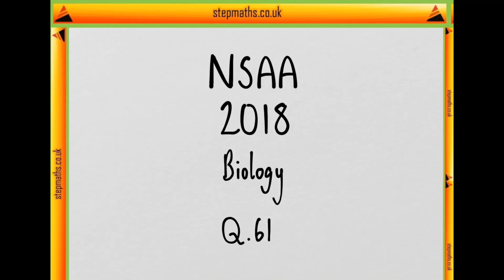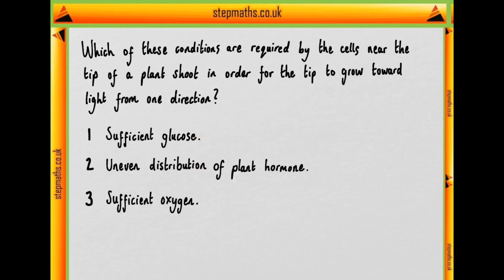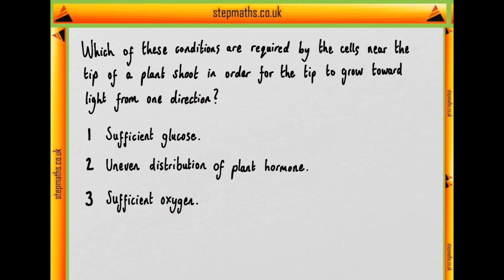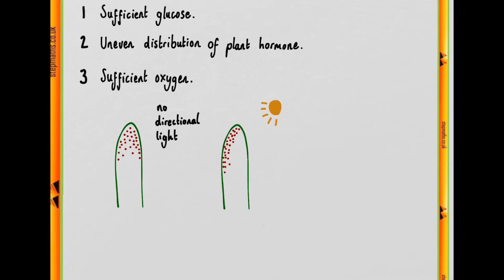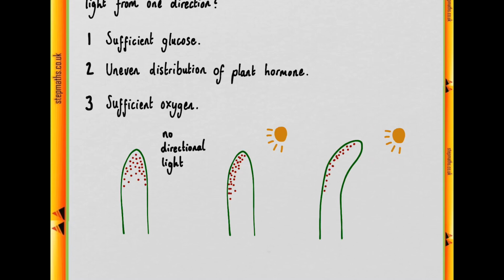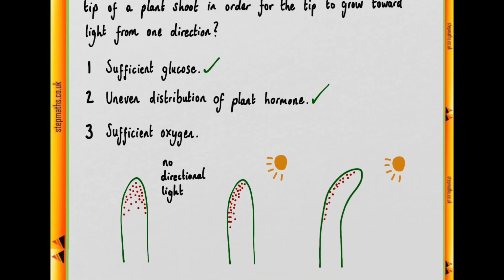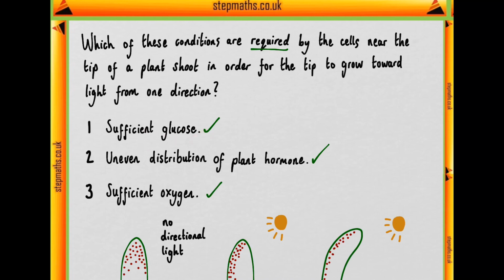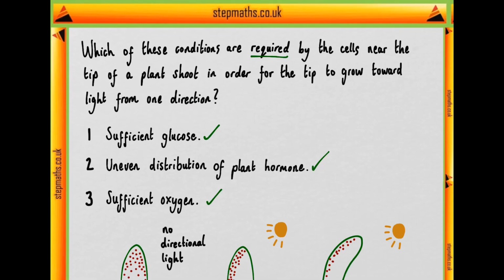NSAA 2018 Section 1 - Q61 (Bio) - Plant Shoot Growth - Worked Solution